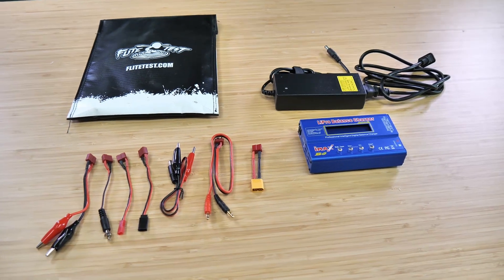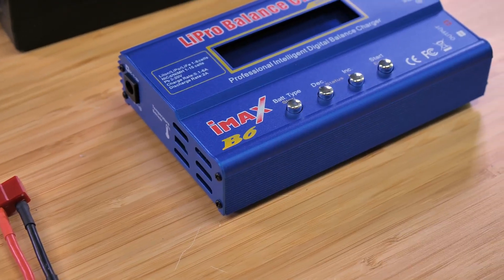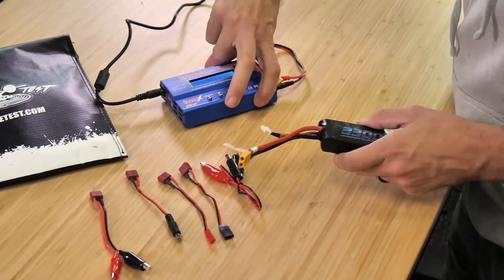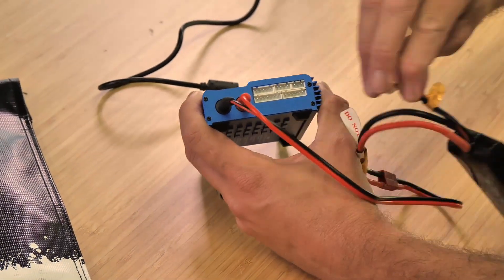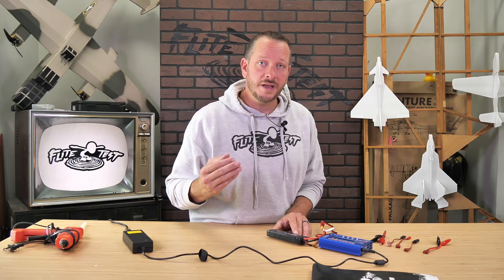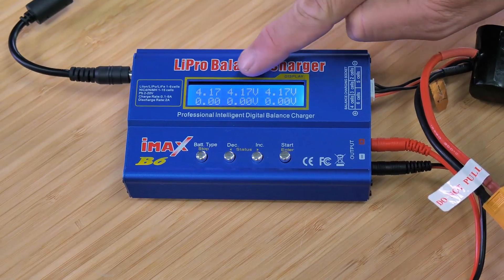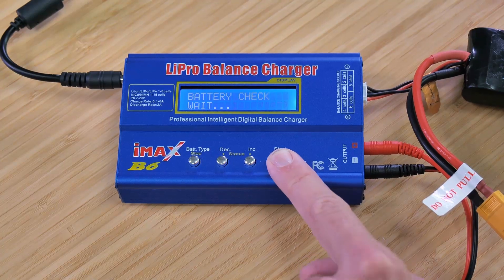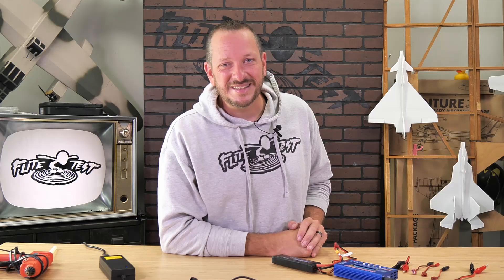How to Safely Charge Your Batteries // Quick Tip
Helpful videos►

ASMR